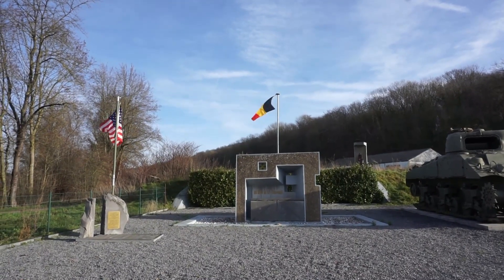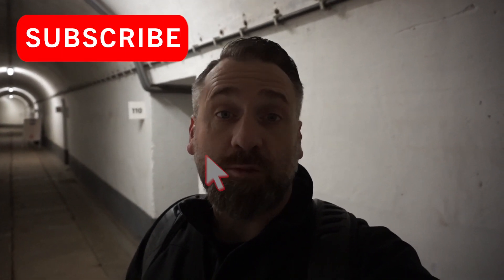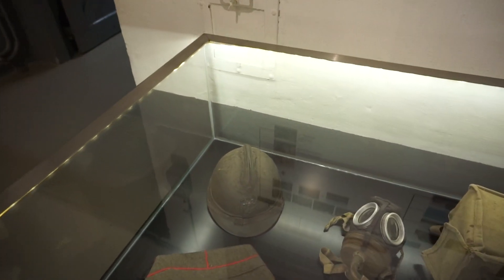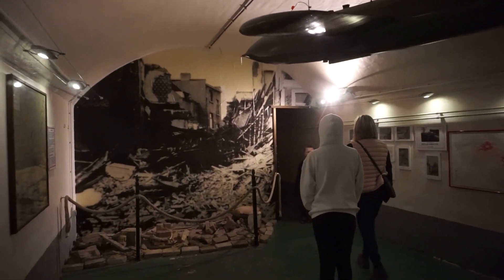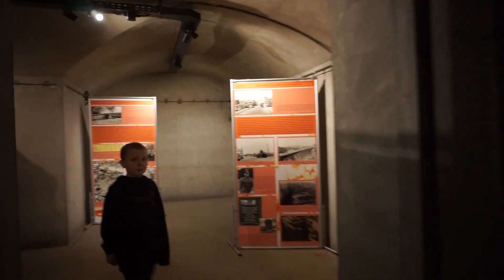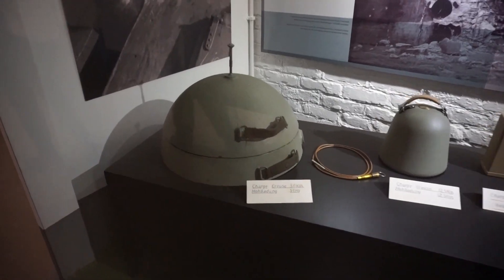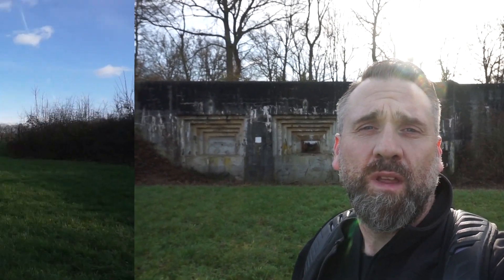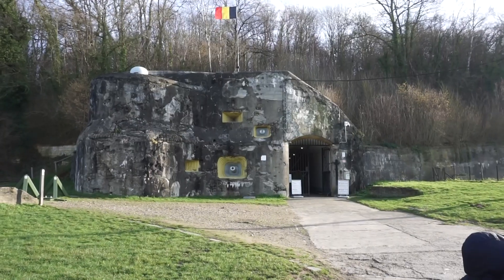Fort Eben-Emael: The Impregnable Fortress That Fell to German Paratroopers in World War II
Dive into the remarkable history of Fort Eben-Emael, a formidable fortress designed to defend Belgium against potential German attacks. Constructed between 1931 and 1935, it was once considered the largest and most impregnable fort in the world. However, on May 10, 1940, a daring German operation involving glider-borne troops changed the course of history. Learn how 78 paratroopers from the German 7th Flieger Division successfully neutralized this mighty fortress, paving the way for German ground forces to enter Belgium during World War II. Explore the tactics, preparation, and the pivotal role of Fort Eben-Emael in this intriguing video.

About us:

@DestinationEverywhere  was created to chronicle our family's memories of traveling while living in Stuttgart, Germany for four and a half years (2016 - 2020). Swabia was a near perfect location to reach most of Europe, so we used every opportunity to travel to locations such as France, Italy, United Kingdom, Ireland, Scotland, England, Belgium, Hungary, Poland, Czech, Croatia and much more.

We returned to the USA for just under 2 years (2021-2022) and did a little traveling.  In late 2022 we were offered another opportunity to live in Europe-- this time in Brussels, Belgium.

Now we're taking everything we learned and applying it for Destination:Everywhere 2.0. We travel by car 🚗, plane, ✈️, train 🚆 to see as much of Europe as possible. From historic sites to beautiful cities and from country mountains to gorgeous beaches, we pack it all in -- and rather inexpensively. We're big fans of AirBnB and Booking.com for our lodging; TrainlineEU, EasyJet and Ryan Air for traveling and we do a lot of driving. We appreciate our friends and fans for watching our videos! For more information about our adventures, follow us on